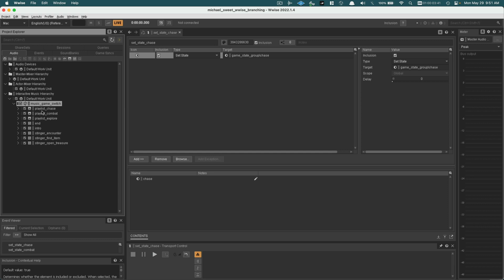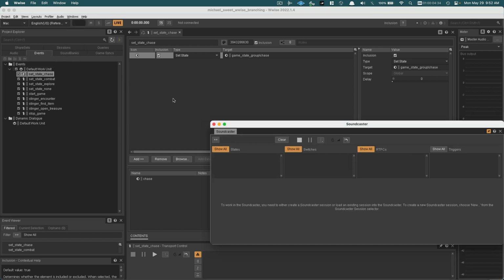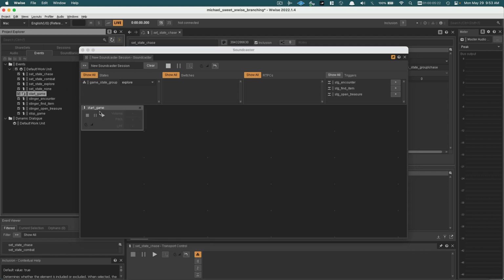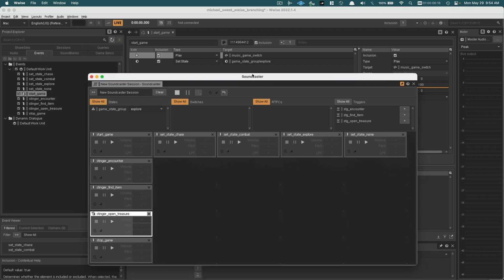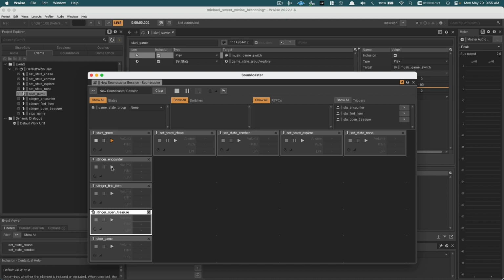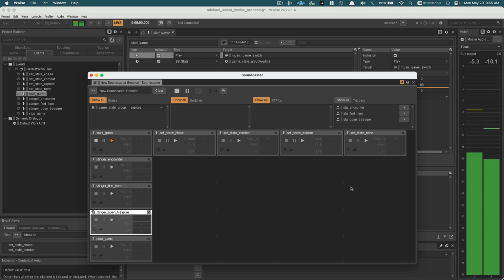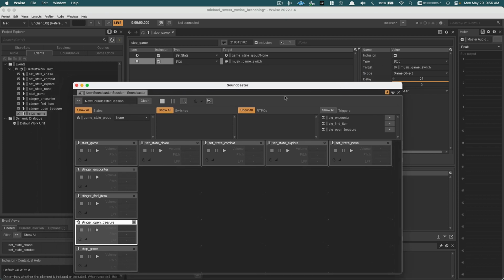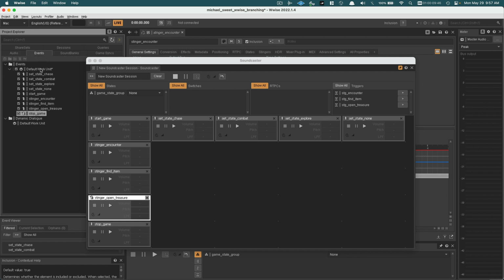Wwise Music Soundcaster